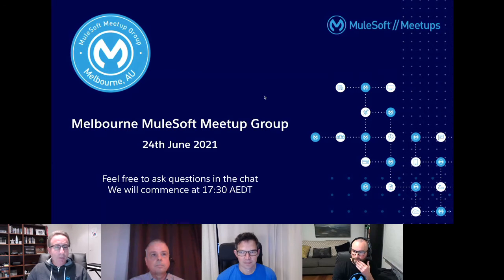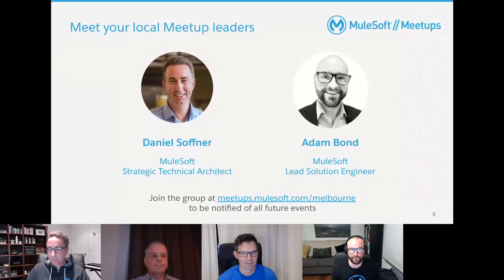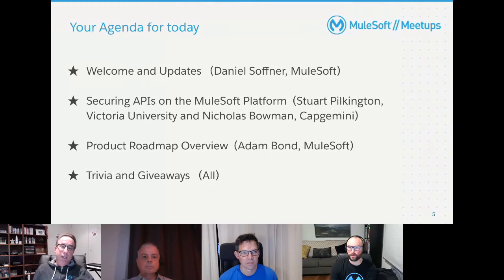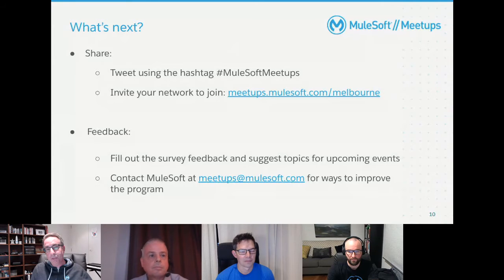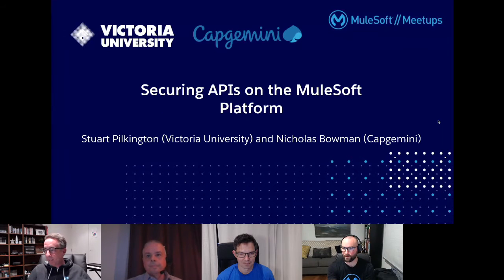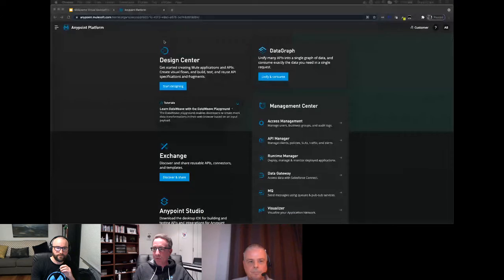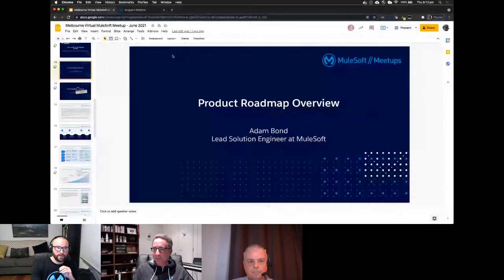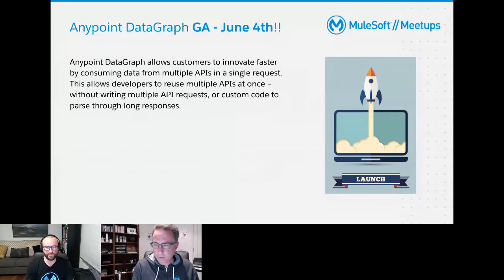Melbourne MuleSoft Meetup (24 June 2021)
Agenda:
1. Welcome and Updates   (Daniel Soffner, MuleSoft)
2. Securing APIs on the MuleSoft Platform  (Stuart Pilkington, Victoria University and Nicholas Bowman, Capgemini)
3. Product Roadmap Overview  (Adam Bond, MuleSoft)